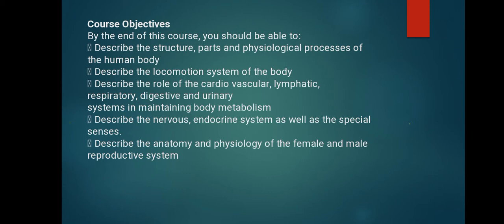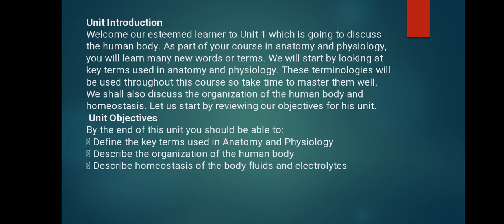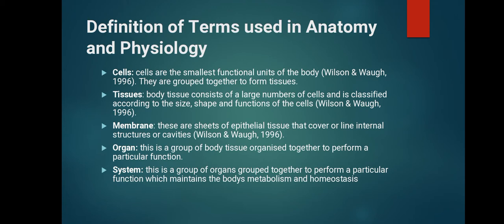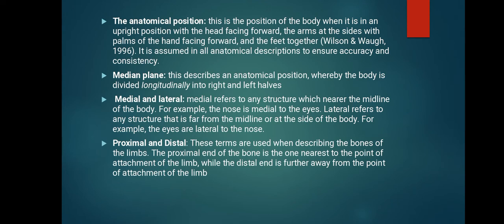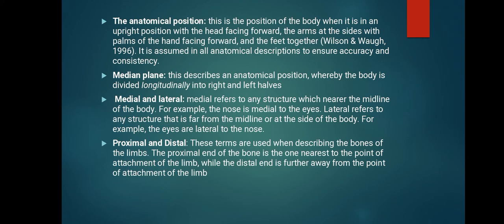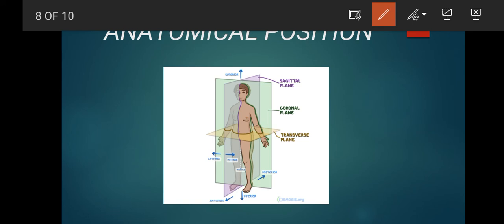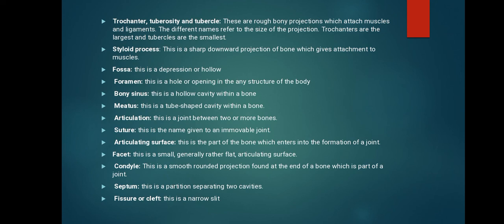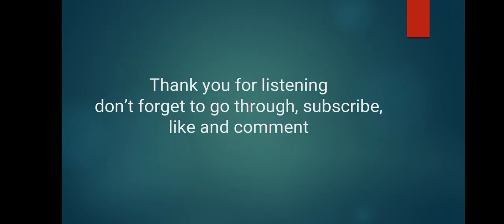INTRODUCTION TO ANATOMY || AnatomyMonday